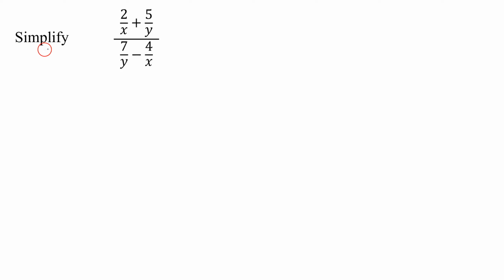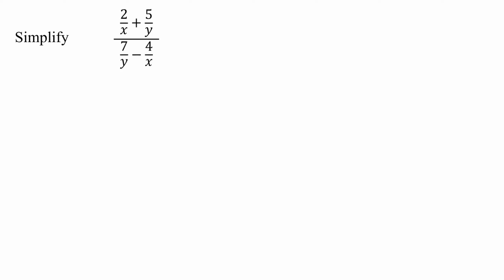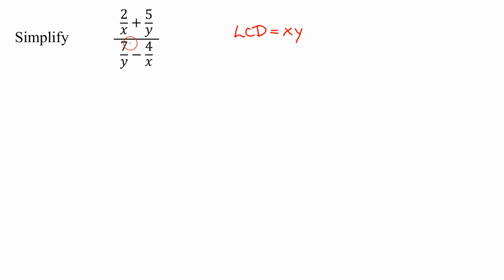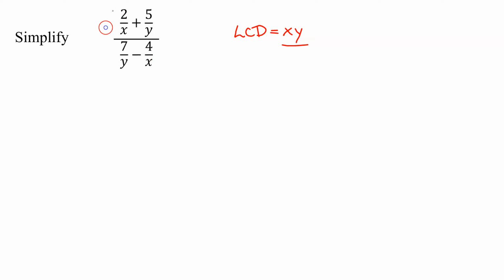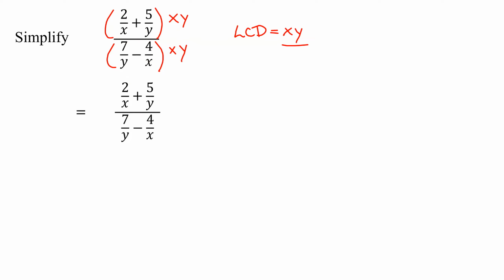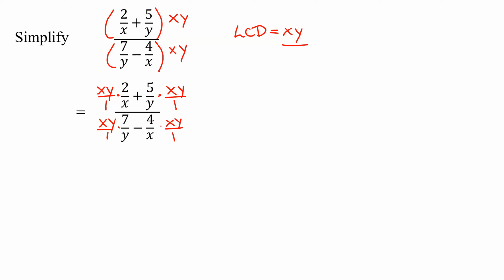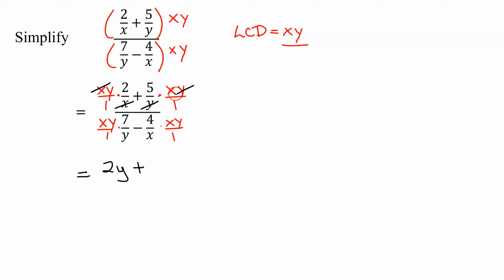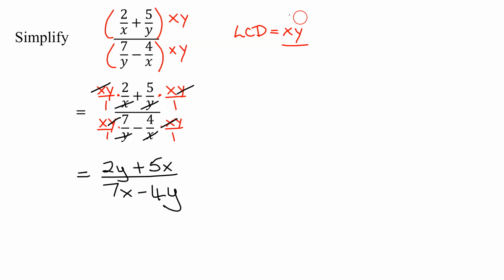Simplify a Complex Fraction by Multiplying Numerator & Denominator by LCD of All Terms in Expression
This complex fraction is (2/x+5/y)/(7/y-4/x).  The LCD of the two terms in the numerator and the two terms in the denominator is initially found.  Then the numerator and the denominator are multiplied by this LCD.  This process is carried out by multiplying individually each term in the numerator and the denominator by the LCD.  The result is them simplified.